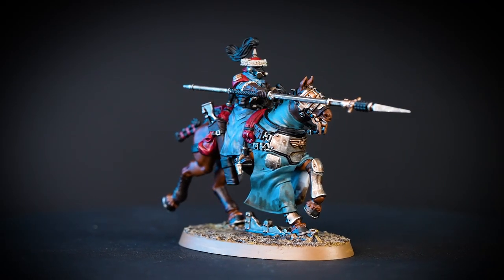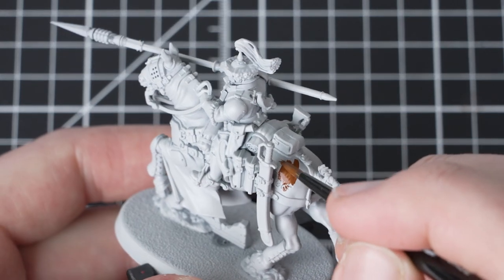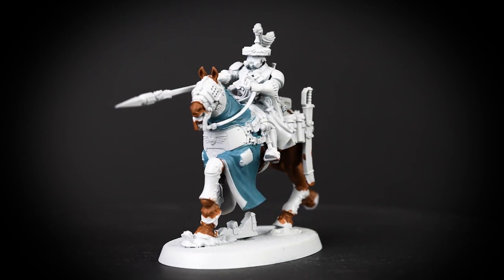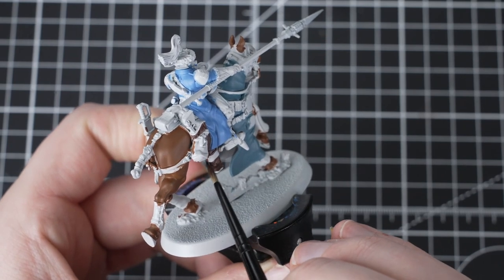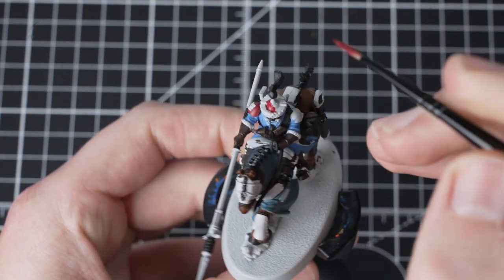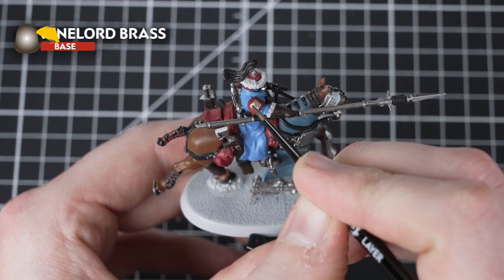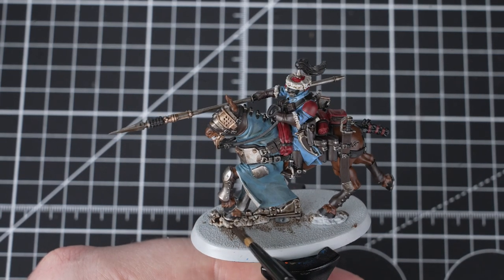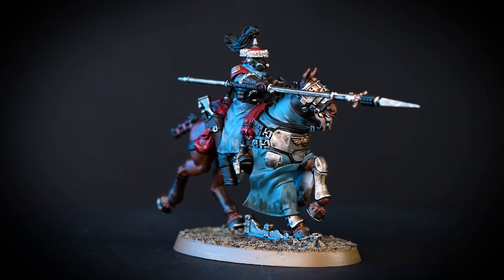How to Paint: Battle Ready Astra Militarum - Attilan Rough Riders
Ready your Imperial Steeds and keep true to the Ancestors of the Steppes of Atilla, it's time to paint our Attilan Rough Rider Sergeant!

Follow our step-by-step guide, using just 10 paints, to get your Attilan Rough Riders ready to charge against all enemies of the Imperium.